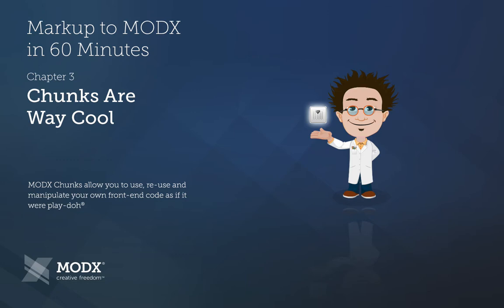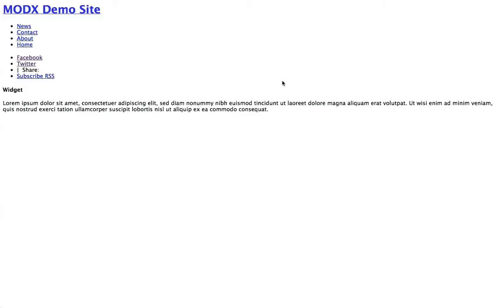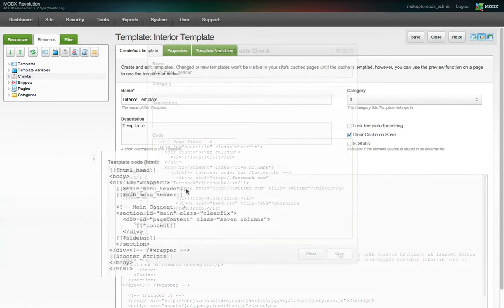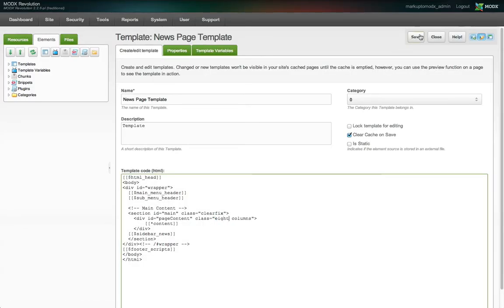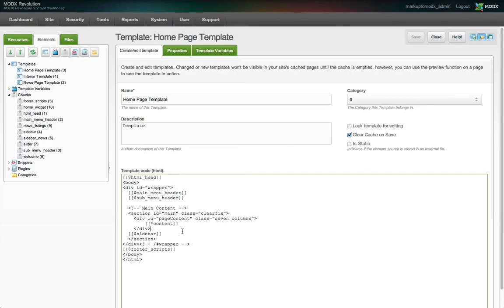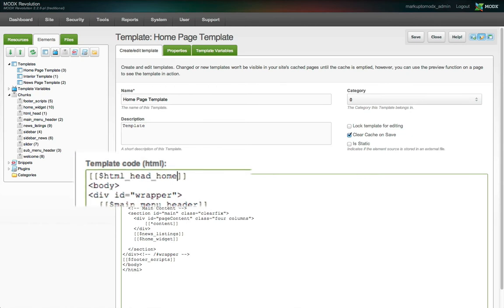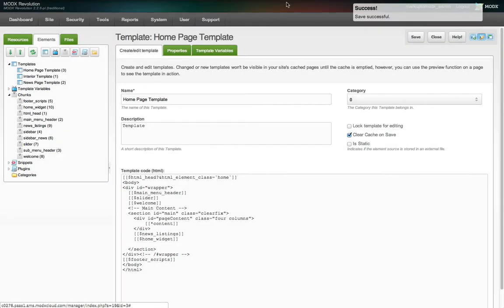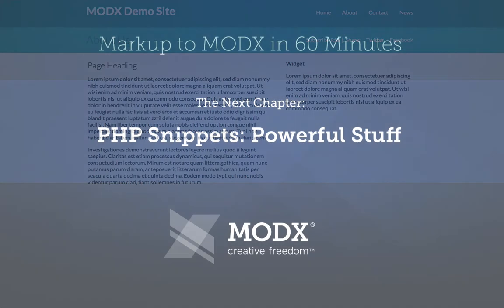MODX Revolution Chunks Are Way Cool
MODX Chunks allow you to use, re-use any type of text and manipulate your own front-end code as though it were Play-Doh!
This video is part of the Markup to MODX video series. Whether you are a web designer, experienced developer or have a basic understanding of HTML and CSS, this series is for you. You'll learn a bit about how MODX Revolution works and why it's a great choice for building dynamic websites. Most importantly, the Markup to MODX series will help you learn how to build a website in the open source, MODX Revolution, content management system (CMS) in about 60 minutes.

Download the open source MODX Revolution CMS for free to install on your computer or a web host of your choice. You can also set up MODX using MODX Cloud in under 2 minutes. Watch how to install MODX Revolution in MODX Cloud and to request a free trial of MODX Cloud, you're welcome to use the following and tell us you'd like to try MODX in MODX Cloud.